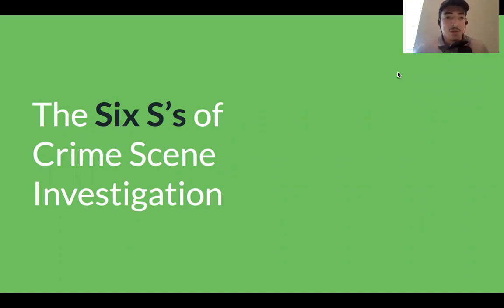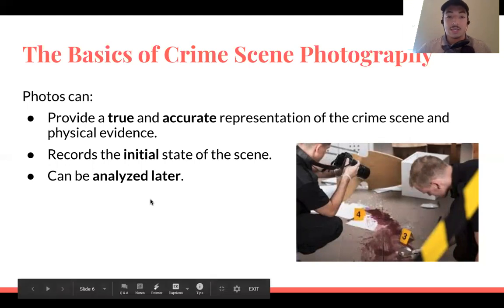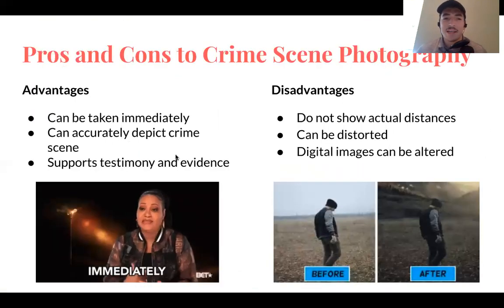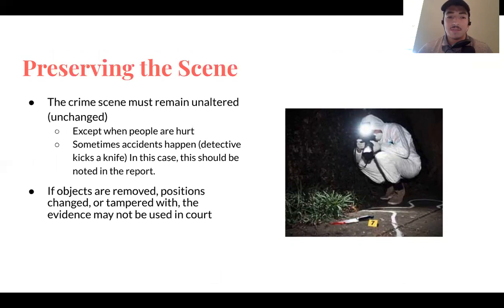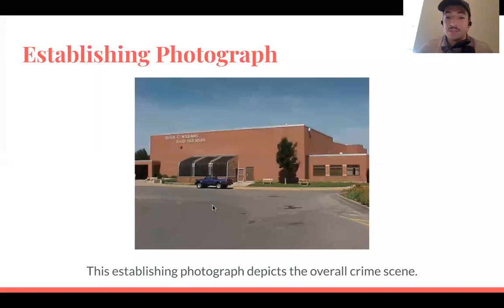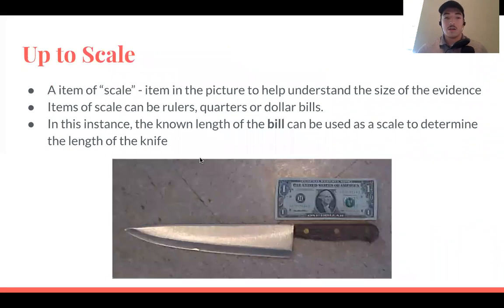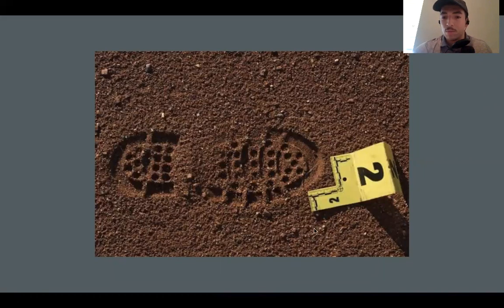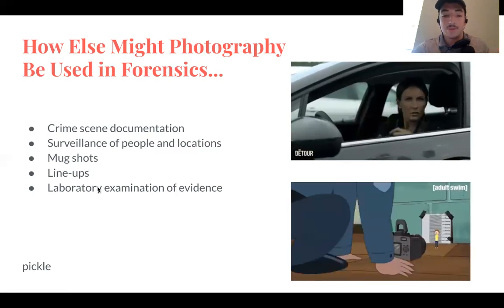Crime Scene Photography